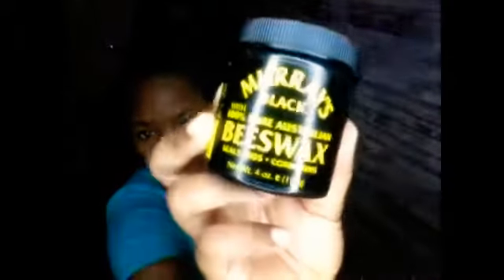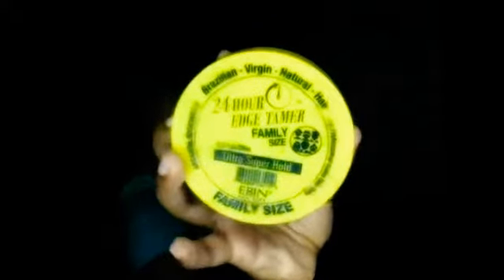Correction: How to: passion twist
Ok you all I know I keep saying spring twist but these are passion  twist. However rather I'm doing spring or passion twist the process is the same.  Just different hair.  My apologies for the wrong terminology.